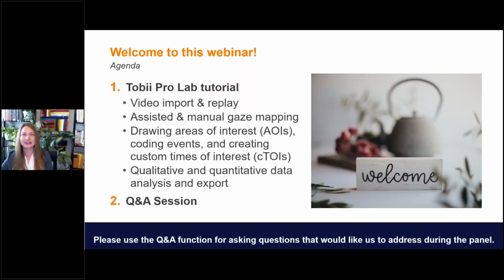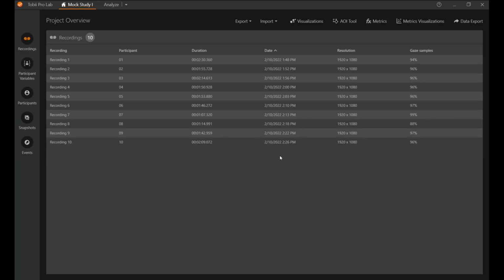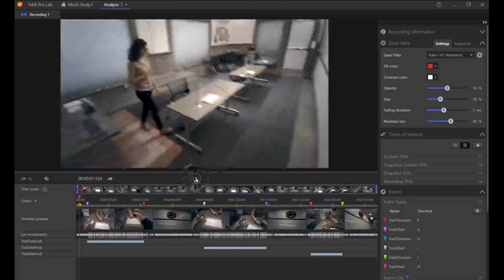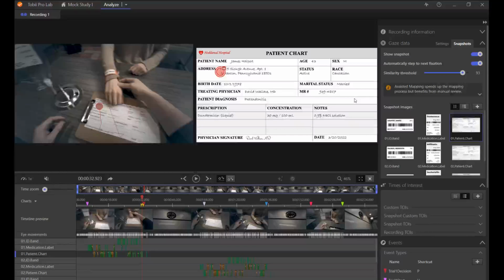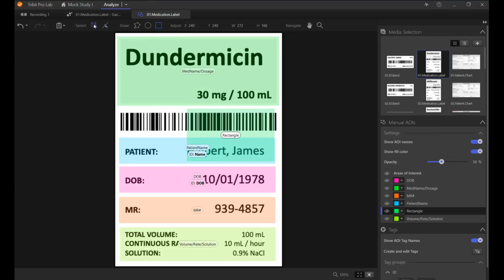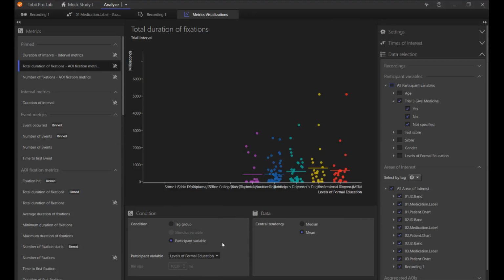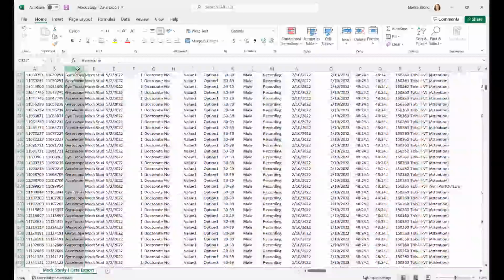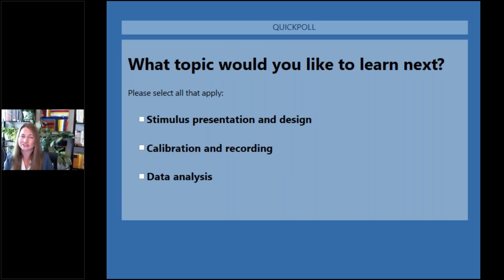Analyzing and understanding Tobii Pro Glasses 3 recordings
This session showcases Tobii Pro Lab v. 1.194.

In this educational session, we are using a glasses project with recordings from our Tobii Pro Glasses 3. See how Tobii Pro Lab supports the entire research workflow, including:

- Video import & replay.
- Assisted & manual gaze mapping.
- Drawing areas of interest (AOIs), coding events, and creating custom times of interest (cTOIs).
- Qualitative and quantitative data analysis and export.
- The tutorial is approx. 30 mins long and followed by Q&A session where all participants got a chance to chat with the experts, starting 34 mins into the video.

At the end, there is a Q&A session with our experts.